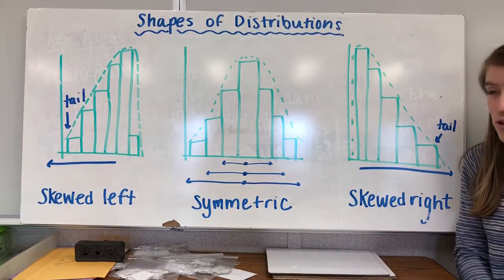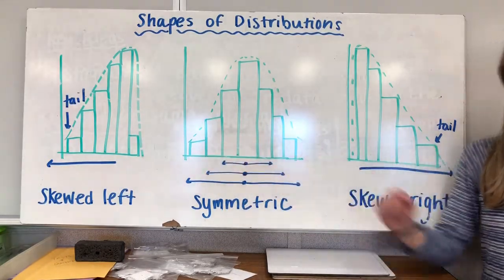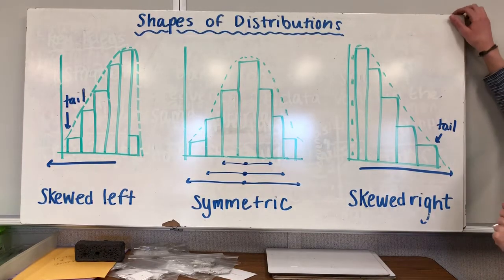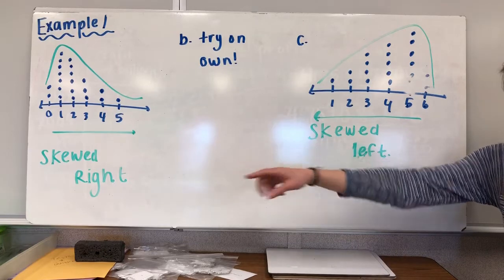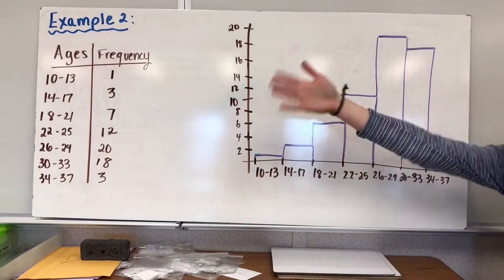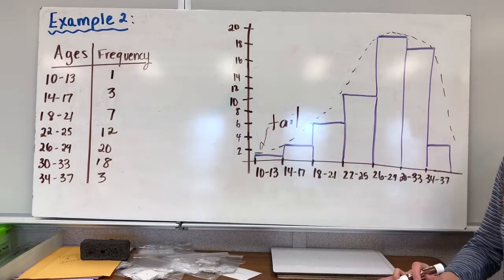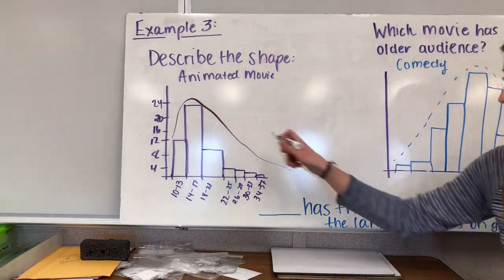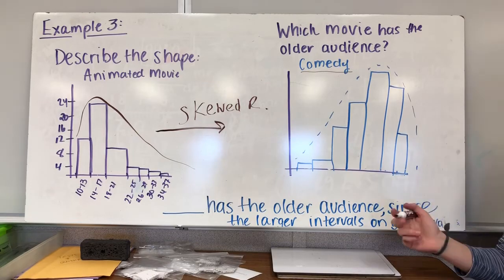Shapes of Distributions